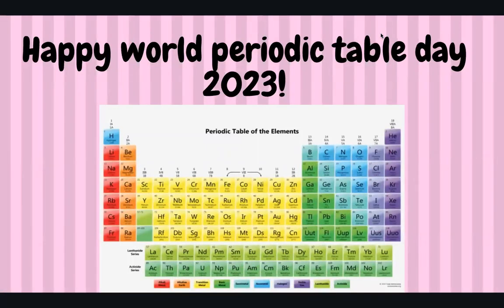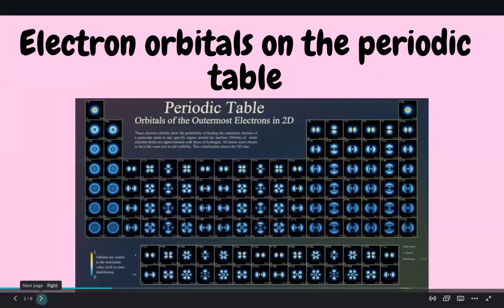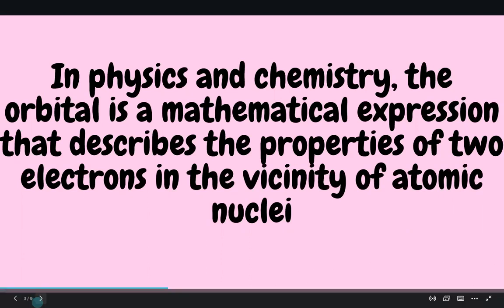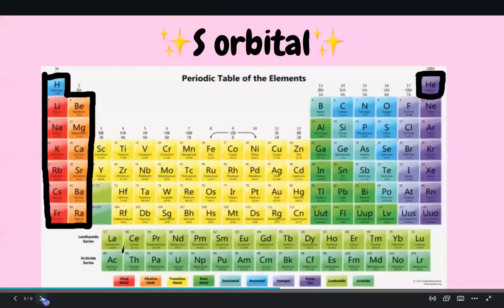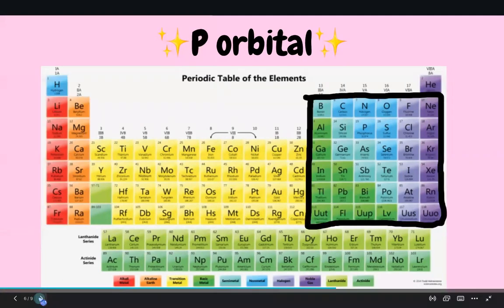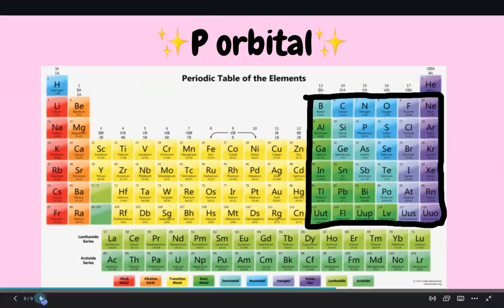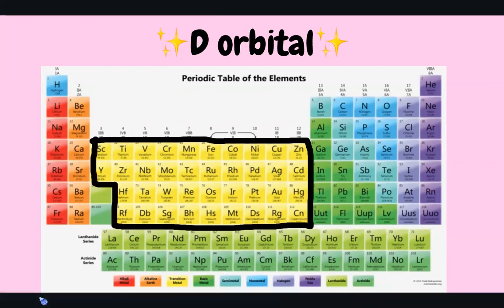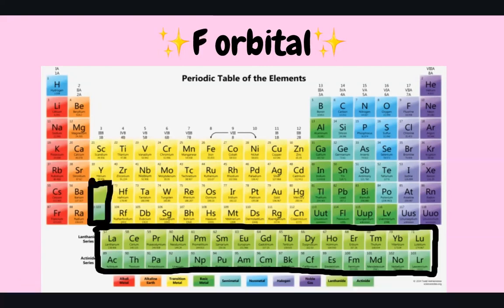Happy world periodic table day!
I am bacc! Which means I will be posting more interesting content this year!
This is our third periodic table day celebration on our channel and this years topic is all about electron orbitals and how they affect the properties of elements!
I hope you enjoyed the video and if you have any questions please email them at